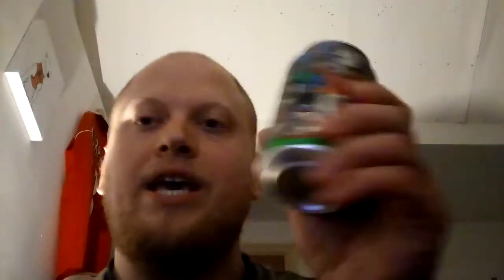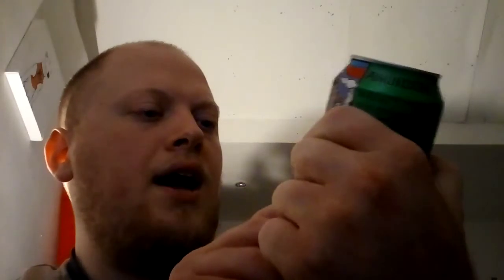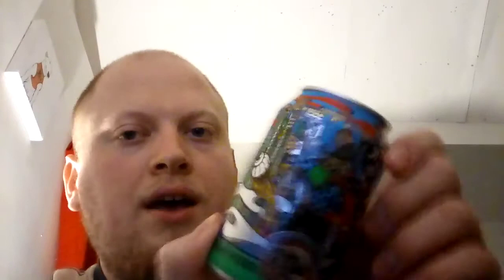Ted's booze cellar: Everyday Hero New World IPA by Amundsen Brewery